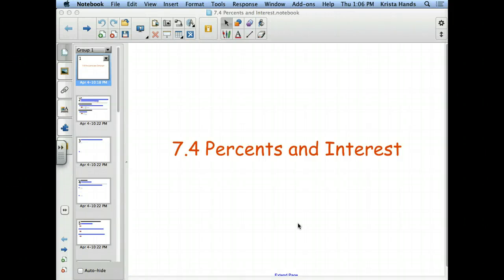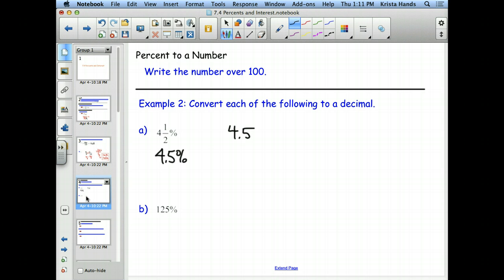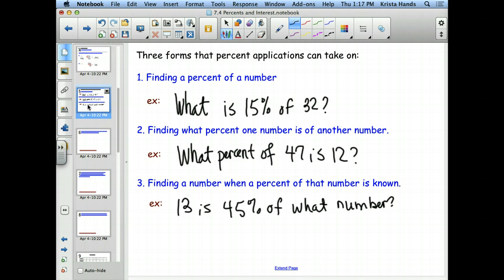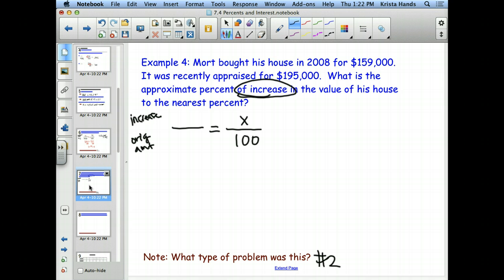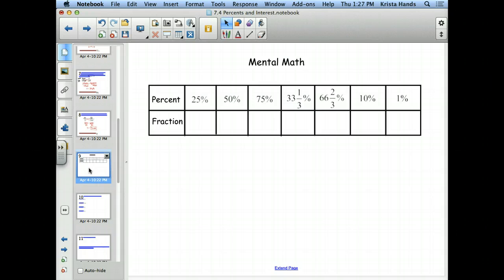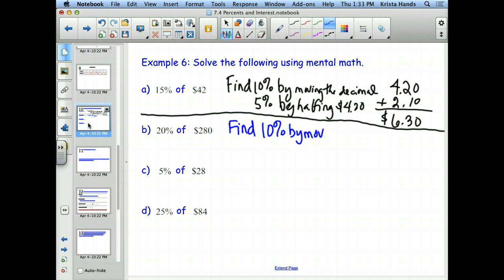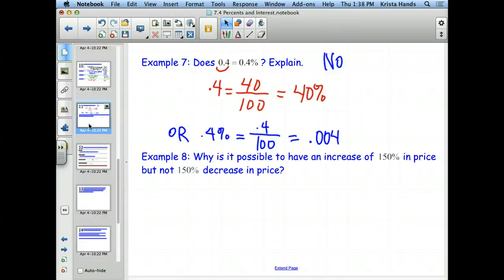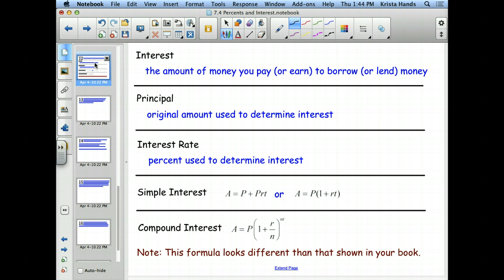7.4 Percents and Interest (part 1)